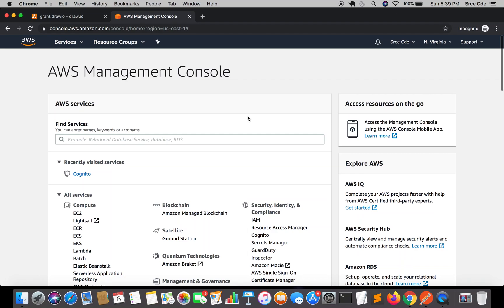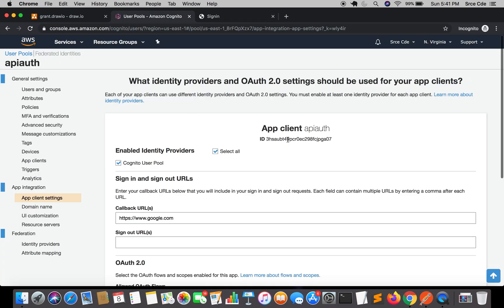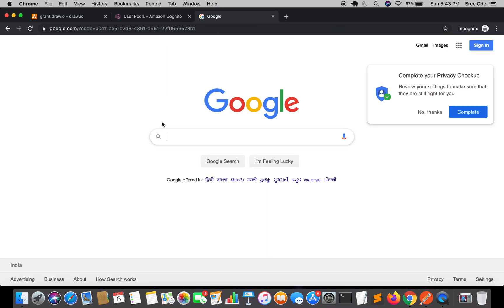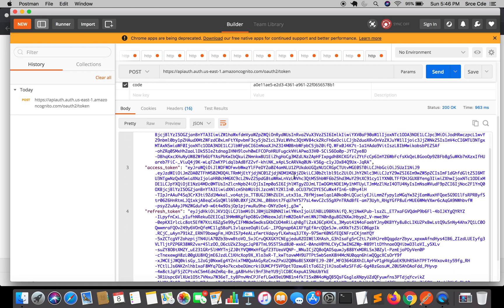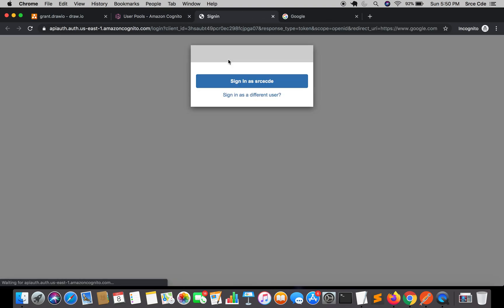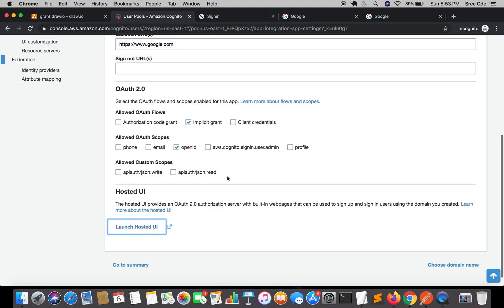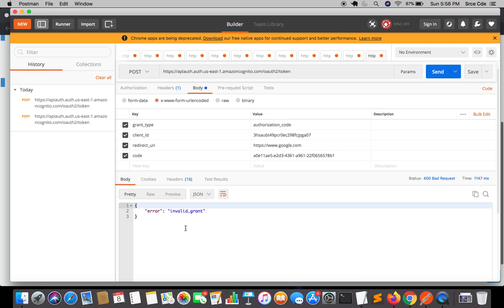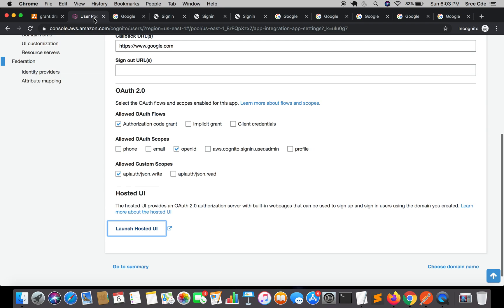Fetch access token - Amazon API Gateway Authorization p4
Welcome to part 4 of the tutorial series on Amazon API Gateway Authorization. In this tutorial, I have covered how to fetch access token, id token, and refresh token via Cognito using Authorization code grant and Implicit grant.